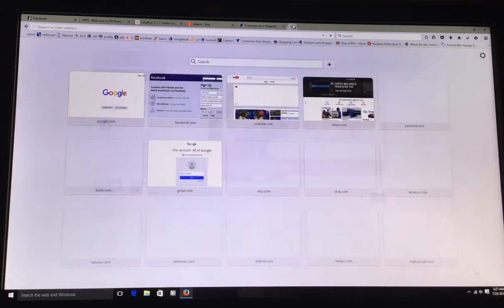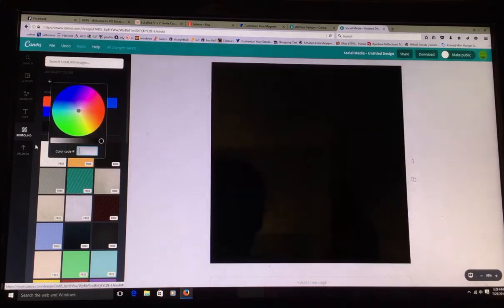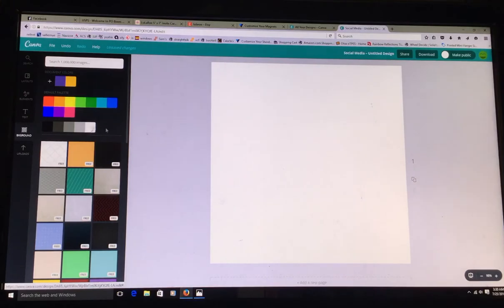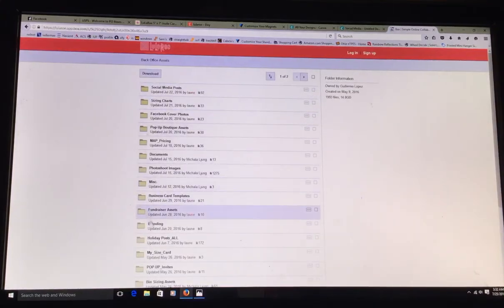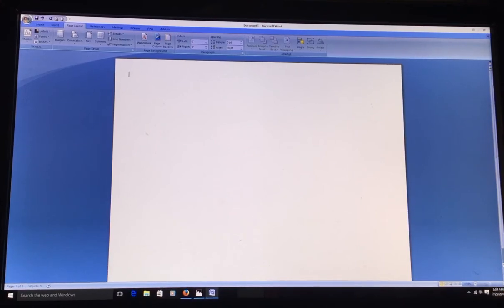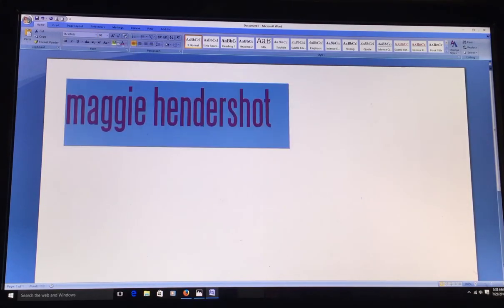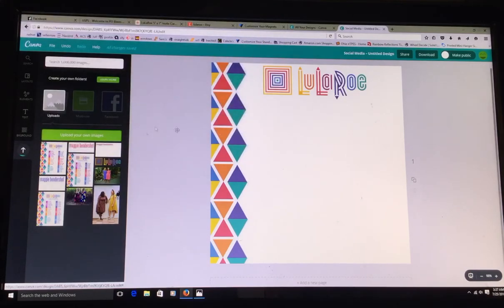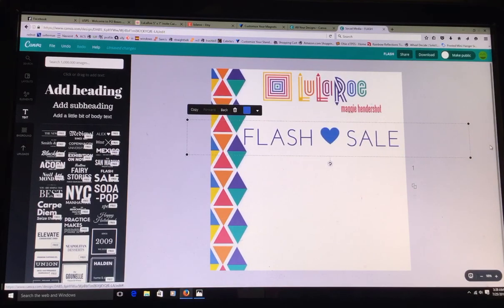Using Canva for LuLaRoe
Hope this helps you make advertisements, flyers, etc.  Sorry the video got so long.  Remember if printing anything it should be approved.